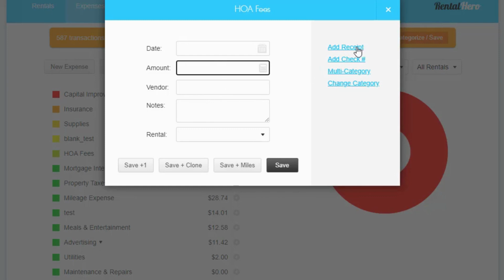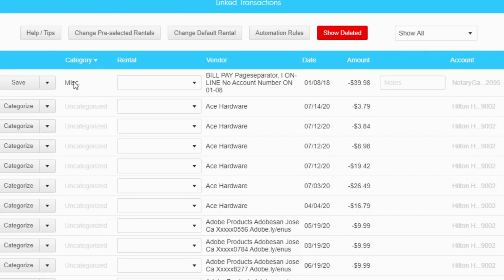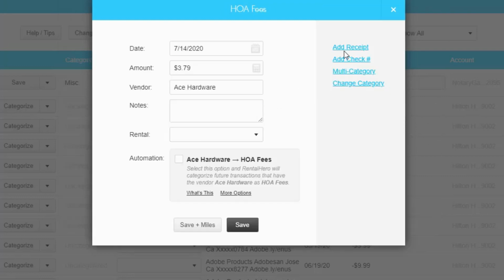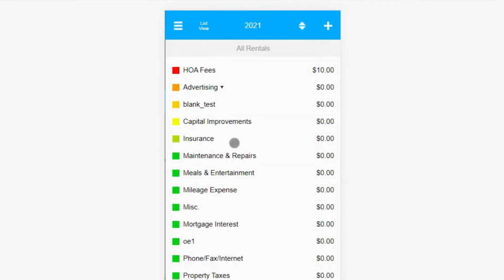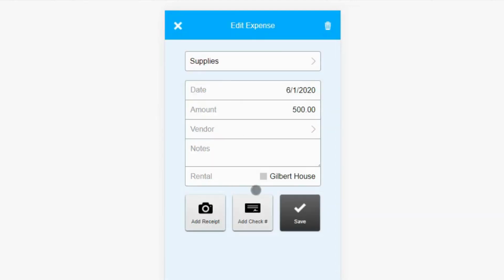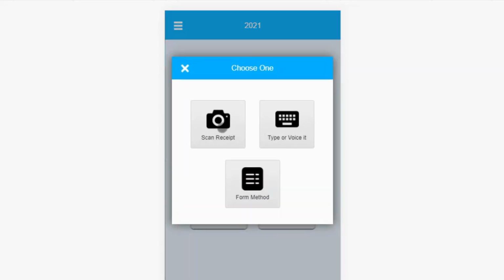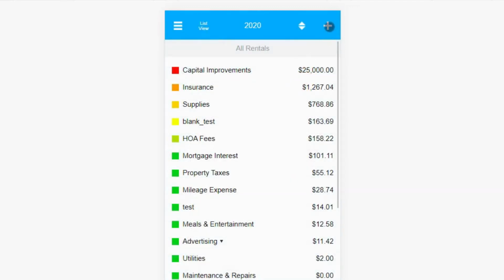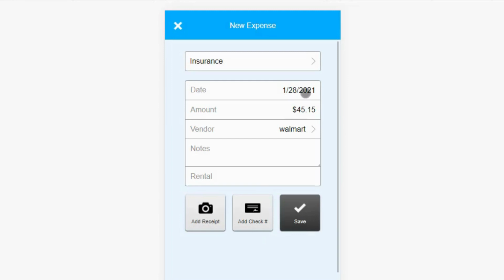How to Add a Receipt to a Transaction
Do you want to simplify accounting for your rental business? Use RentalHero!

Have questions about RentalHero?